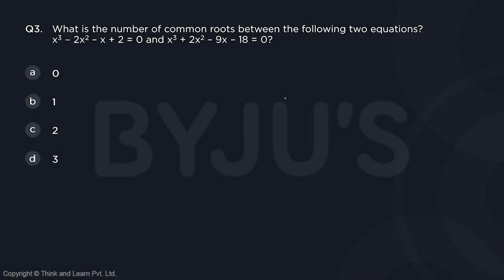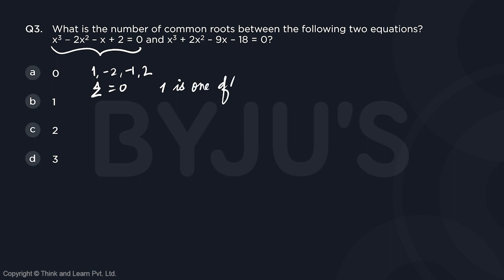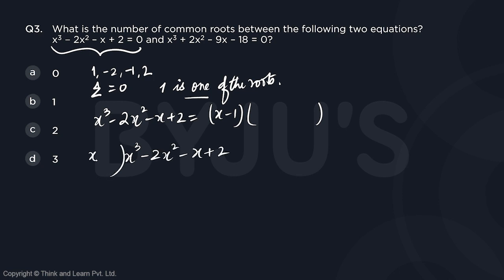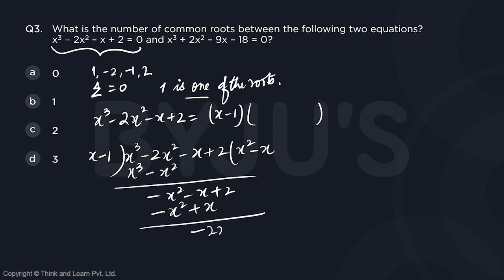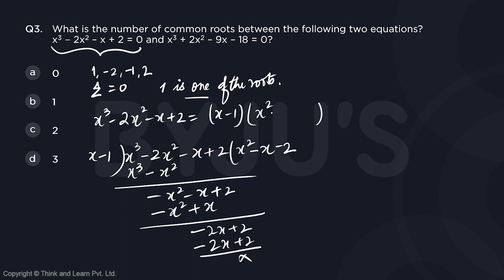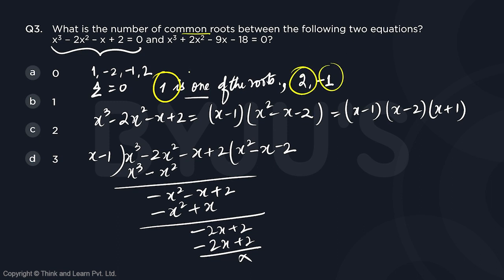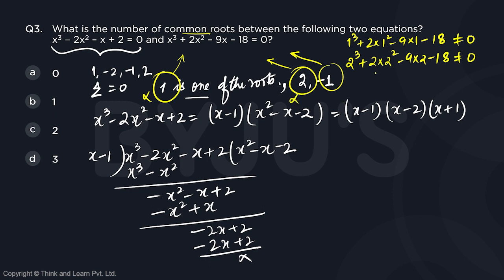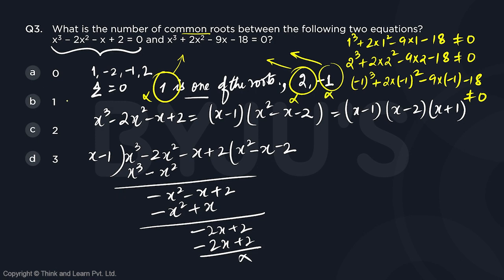CAT GNSSTHV964 Q3